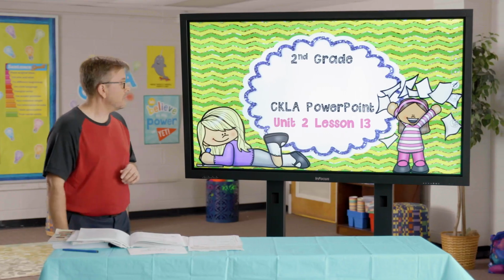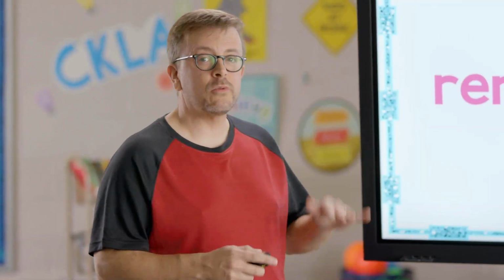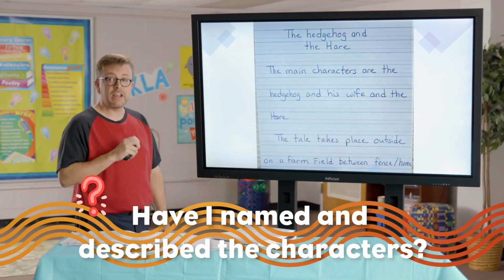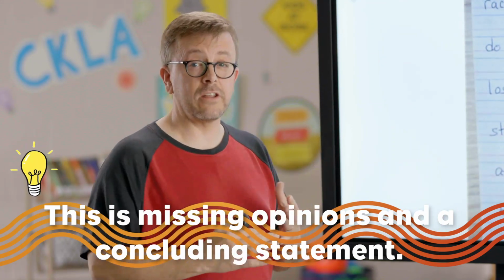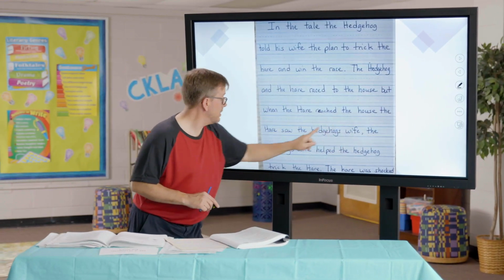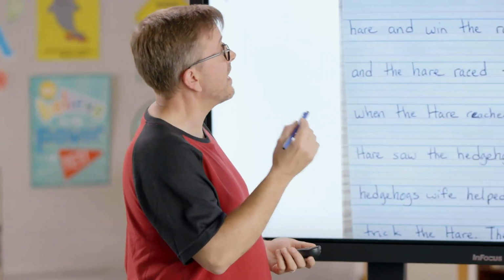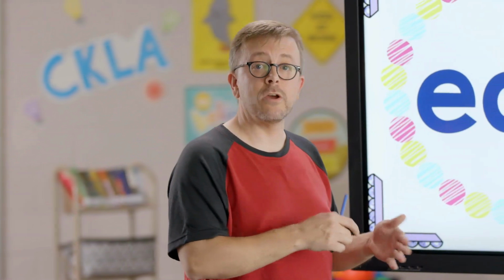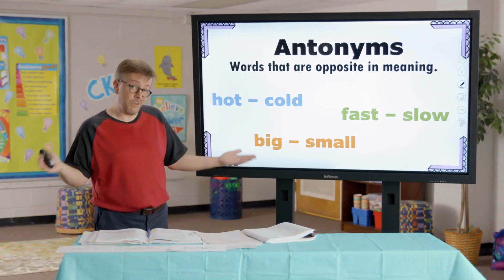CKLA Grade 2 Skills Unit 2 Lesson 13